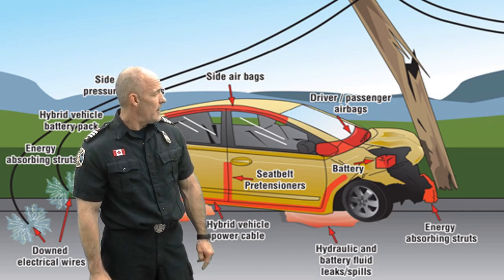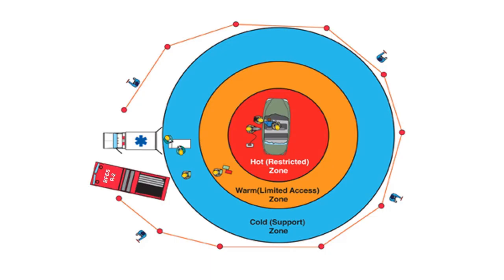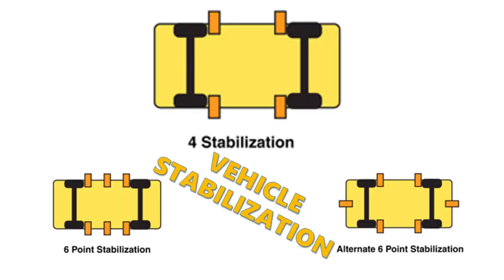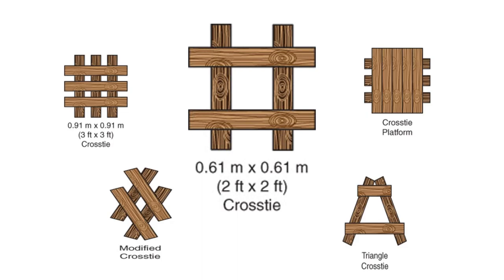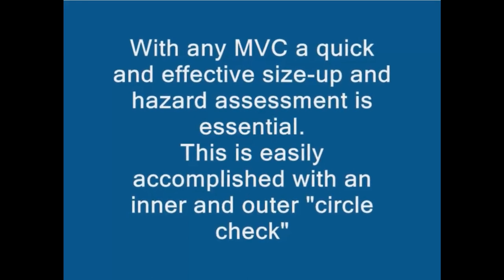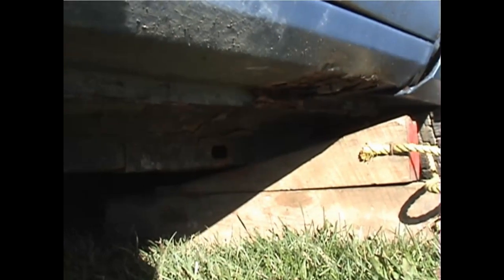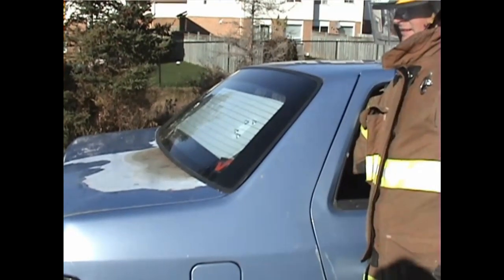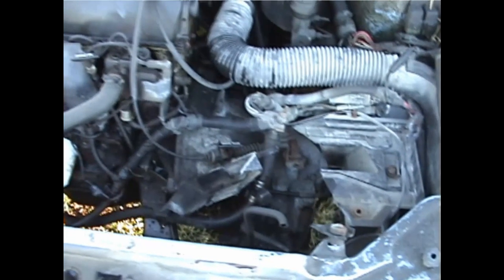Technical Rescue - Fire Service Emergency Response Auto Extrication - The first steps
A simple overview of the initial steps at a technical rescue emergency response auto extrication scene.
Auto extrication is one of the more common types of response for todays firefighters and the ever changing face of cars that appear on todays roads

As such frequent training in auto extrication is and auto extrication safety concern is needed